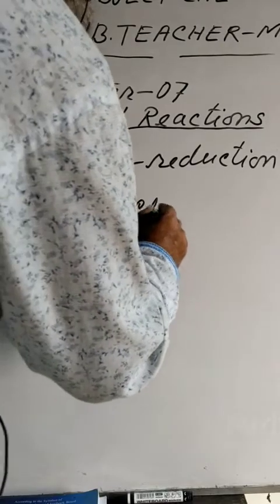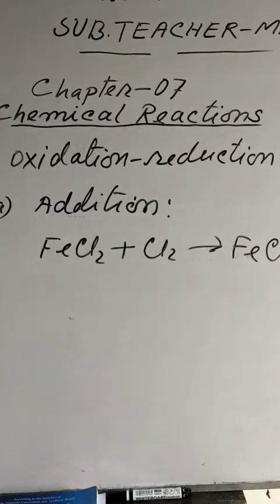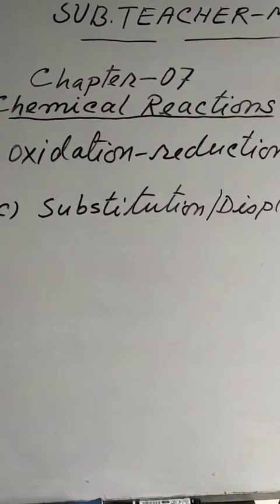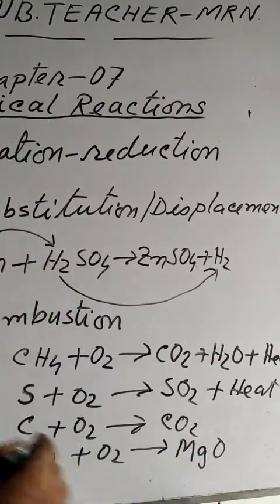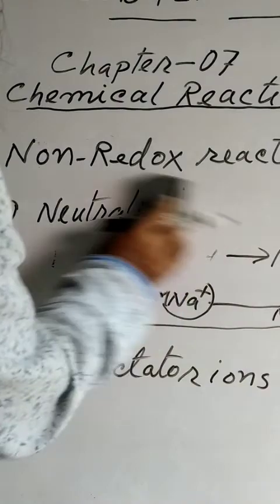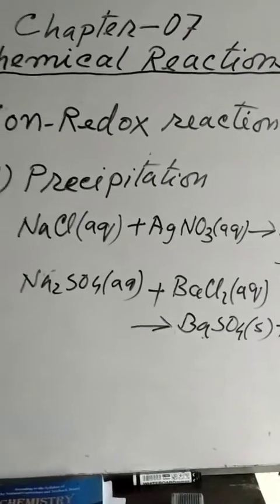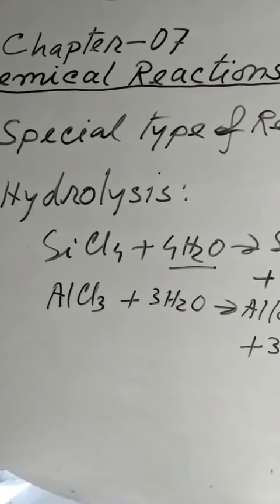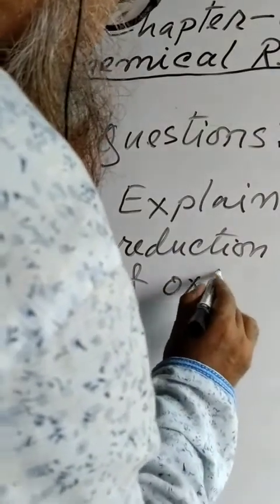Ch-7/Class-9 Sci EM-MS/Lecture -2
Teacher-MRN